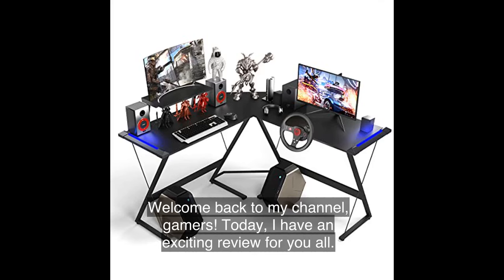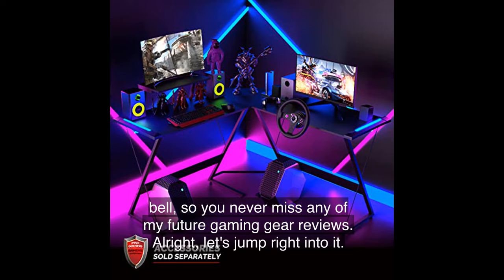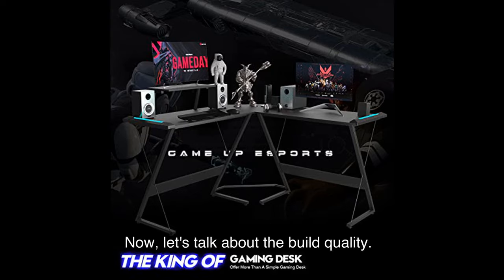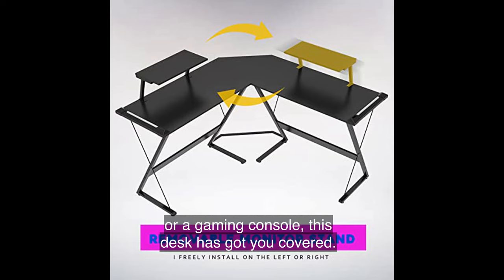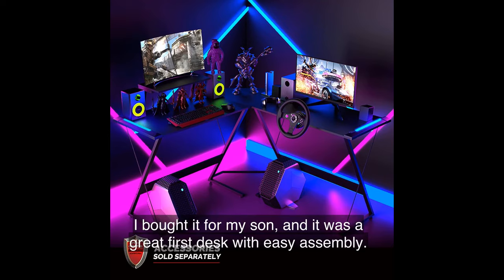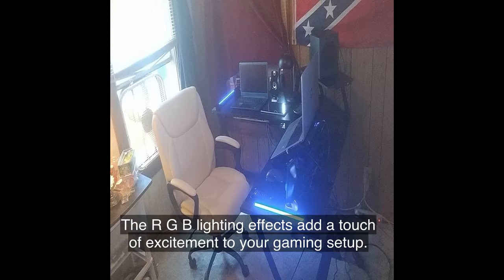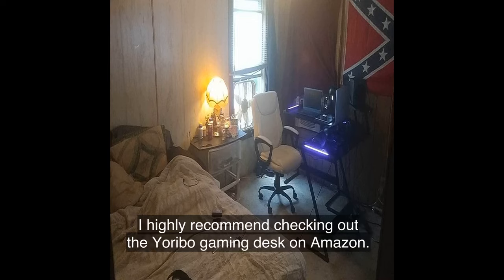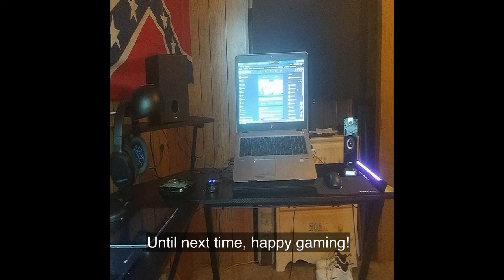YoRiBo Gaming Desk Review: The Ultimate Gaming Setup for Gamers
Check out my review of the YoRiBo Gaming Desk with led Light! This L-shaped gaming desk is perfect for creating the ultimate gaming setup. With its carbon fiber surface, RGB lighting effects, and sturdy black steel frame, this desk is designed to enhance your gaming experience.

0:00 Welcome back to my channel, gamers!
0:15 Introduction to the YoRiBo Gaming Desk
0:30 Description of the RGB lighting effects
0:45 Highlighting the ergonomic design
1:00 Discussing the build quality
1:15 Talking about the L-shape design and versatility
1:30 Sharing user testimonials
2:00 Addressing the strengths and weaknesses
2:30 Conclusion and recommendation
2:45 Call-to-action to check out the desk on Amazon
3:00 Wrapping up the video